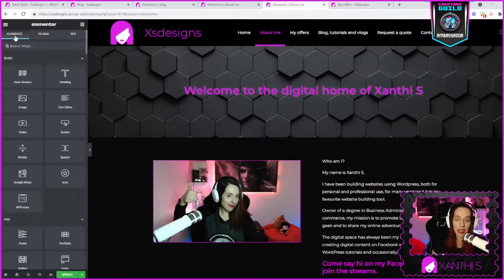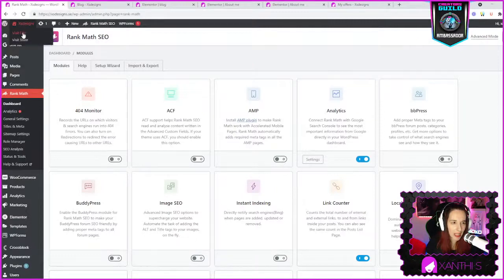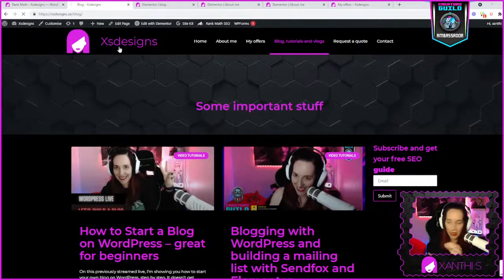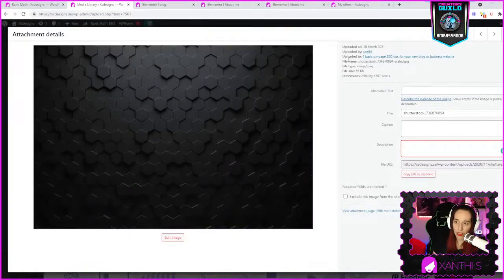How to do SEO on Wordpress using Elementor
How do you do SEO on your Wordpress website? Especially when you use Elementor? Join me on my live and I will show you a few things 🙂
If you want to install SEO plugins, I recommend Rank Math SEO or Yoast SEO as they are fully integrated with Elementor.

My goal is to show you how Wordpress works and how you can blog efficiently or build a website for your business.

Timestamps:
4:36 Start - Intro
08:25 Elementor dashboard and SEO tips